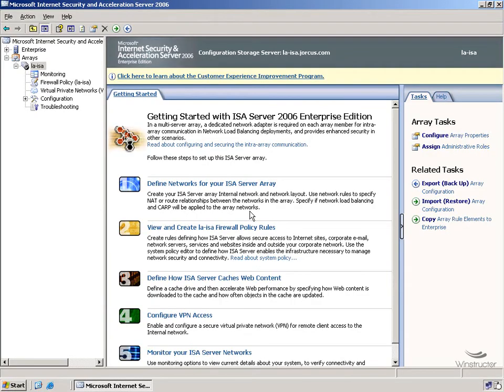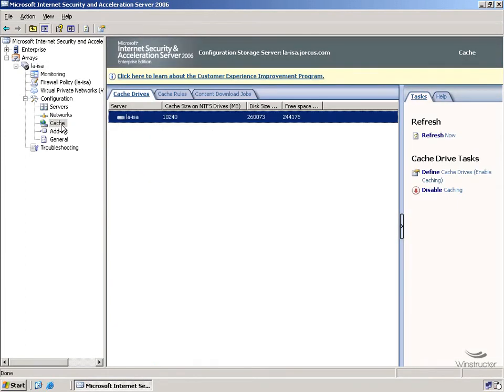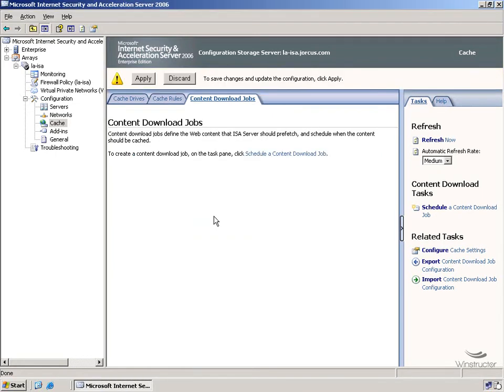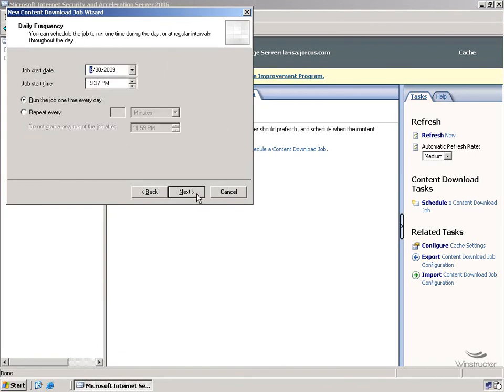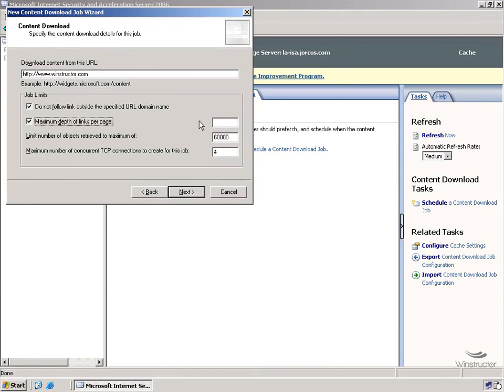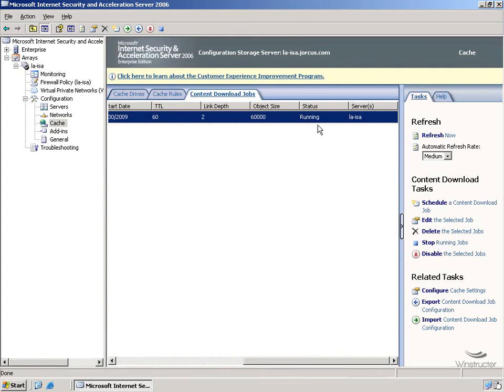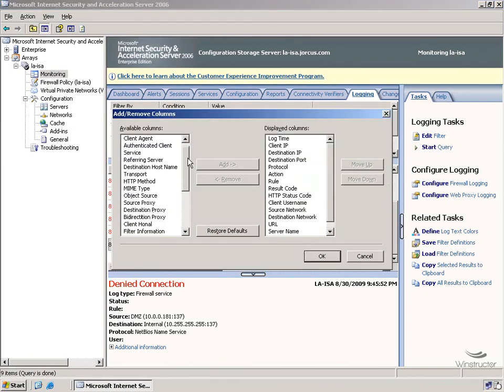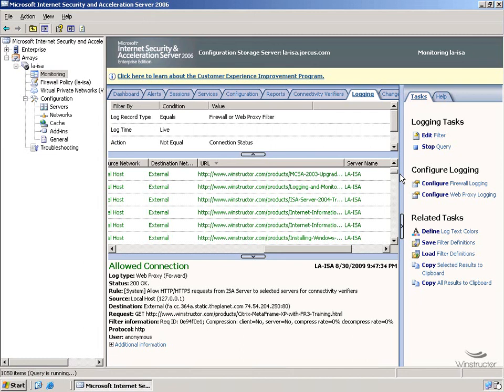ISA Server 2006 Content Download Jobs